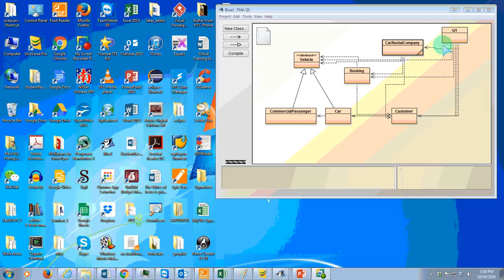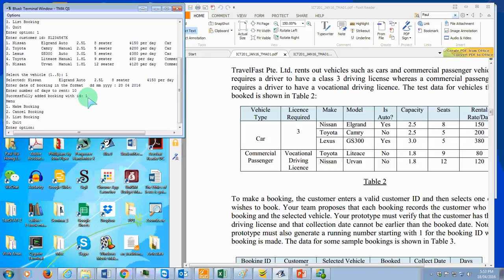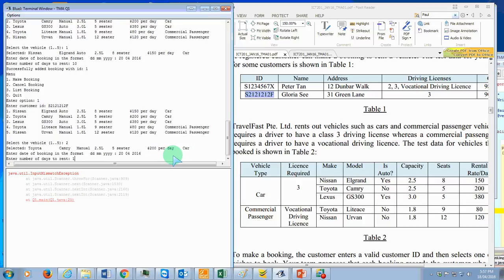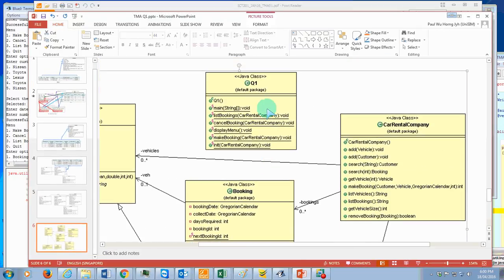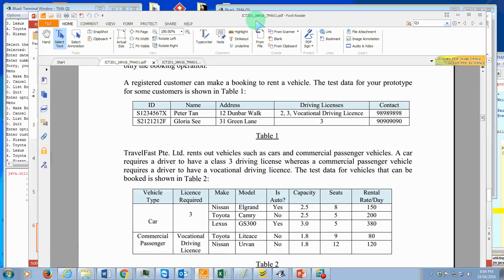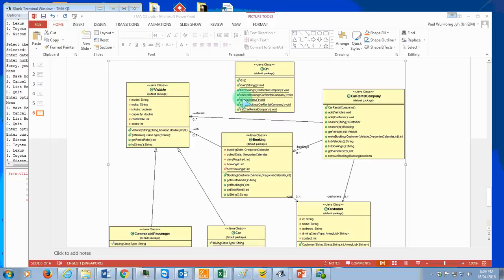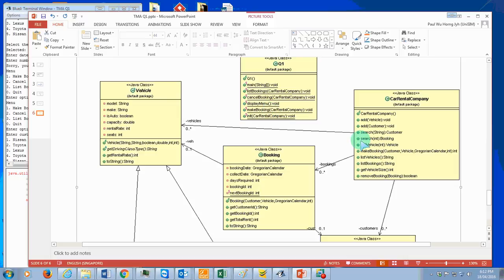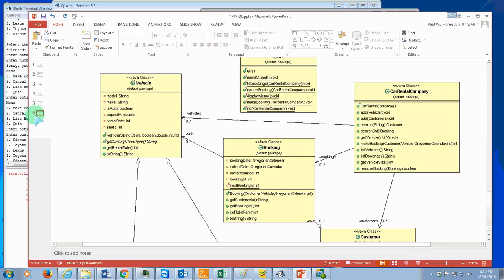More on Demo Run of TMA Q1